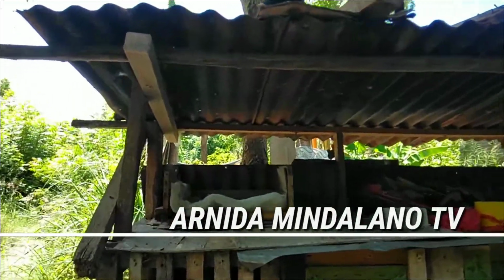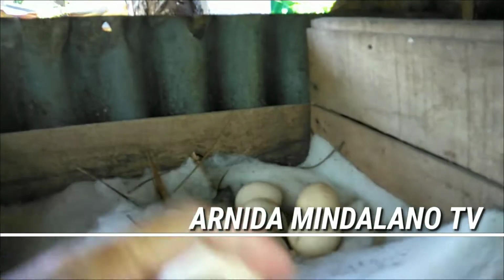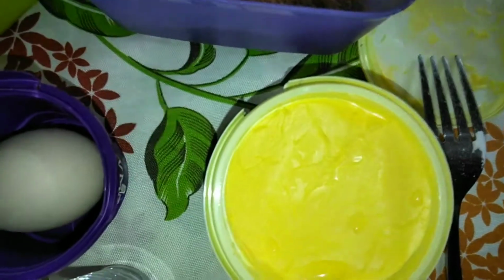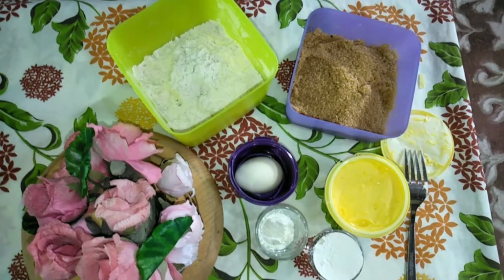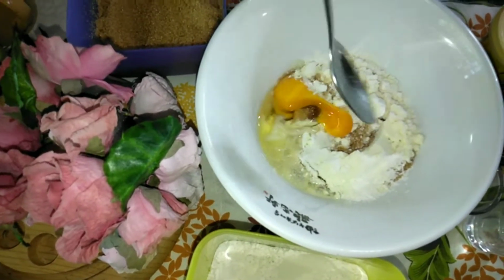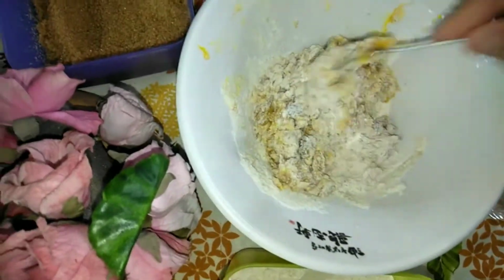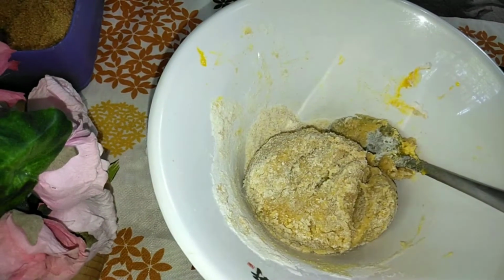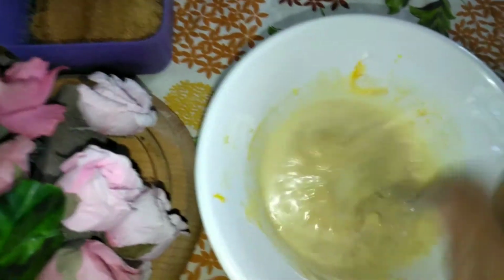MURANG HOTCAKE| PAANO MAGLUTO NG CRISPY HOTCAKE|PINOY STYLE PANCAKE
filipina youtuber,hot cake,how to make pancakes,how to,pancake recipe,pinoy street food